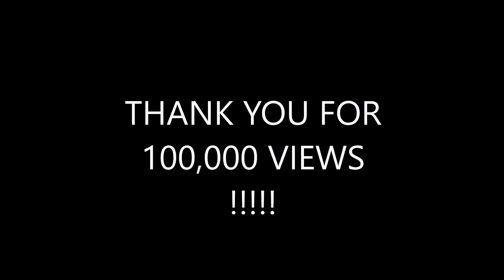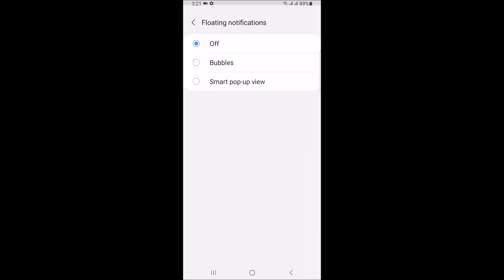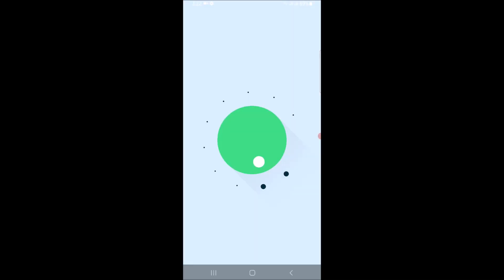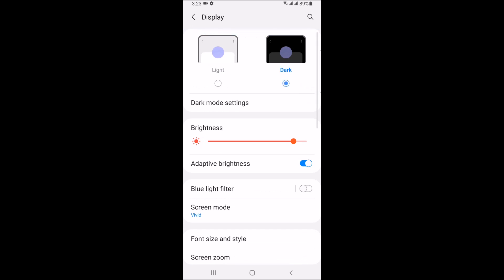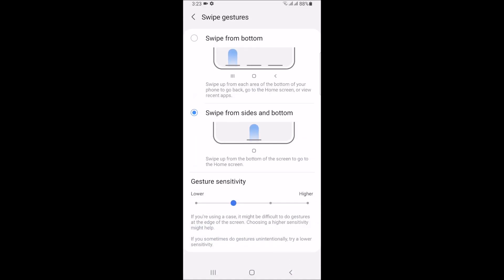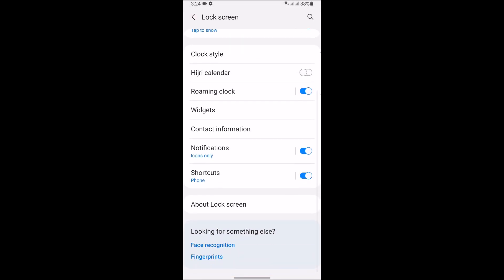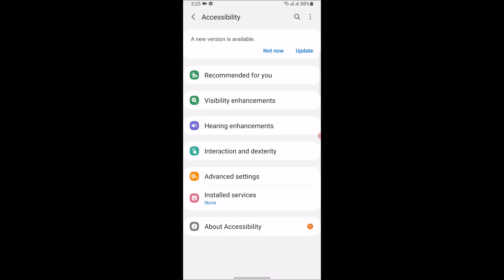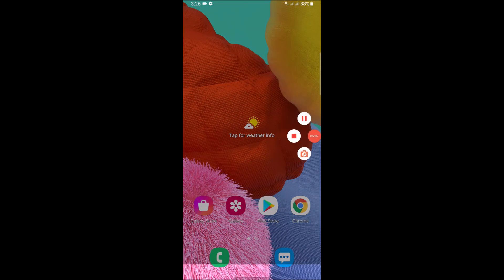ONE UI 3.0 FOR A7 2018 | ANDROID 11 | 2021 MARCH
Hey Guys here it is one ui 3.0 for the a7 2018, It is from m31 Samsung port that why in the video when i go to the about section it says m31 but its working on A7 2018. Guys please get this video to 30 likes and the tutorial will be uploaded for you guys !

Thank you so much for 100,000 views !